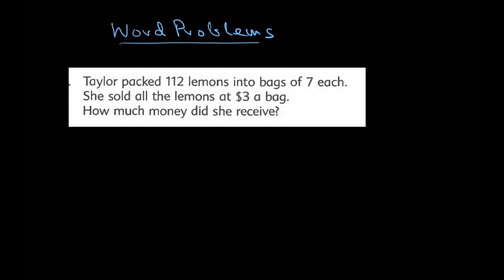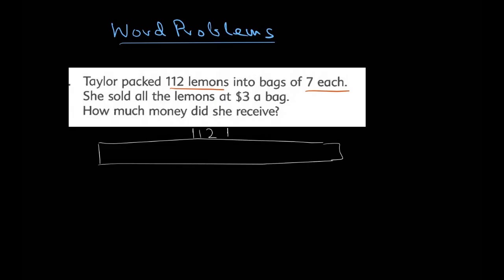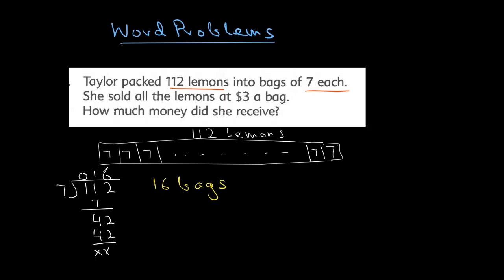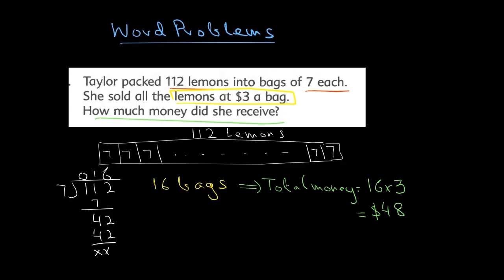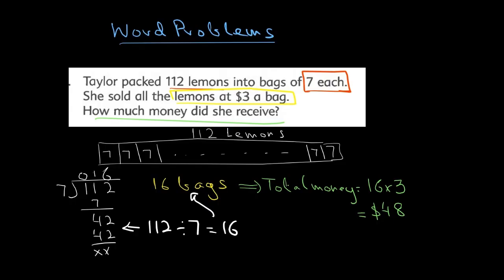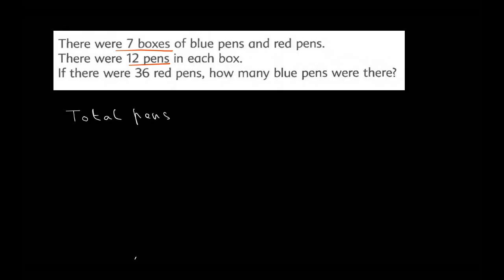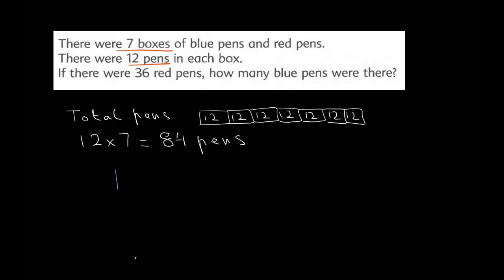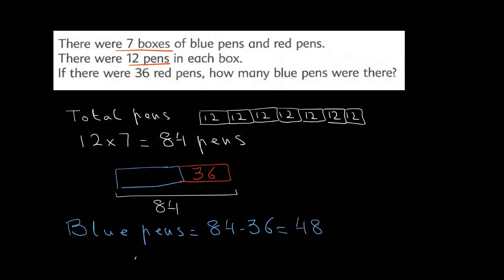04-07 Word Problems With Seven